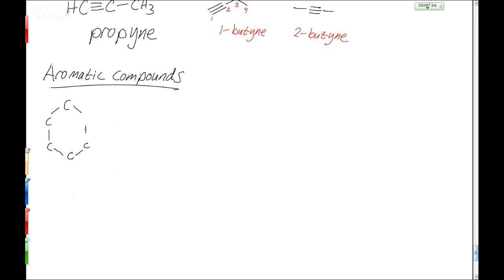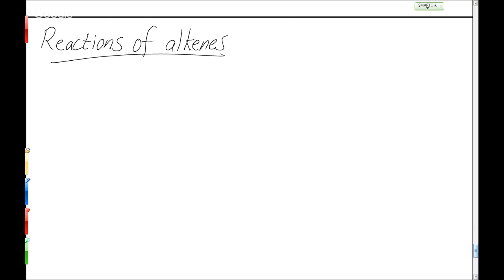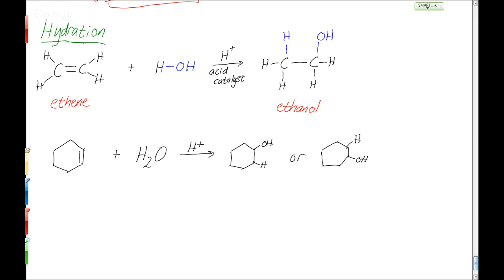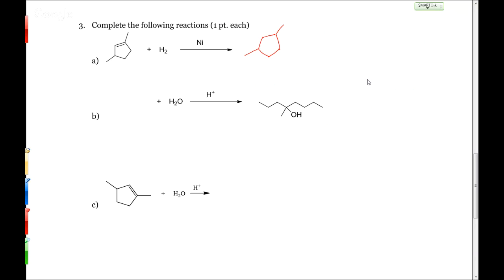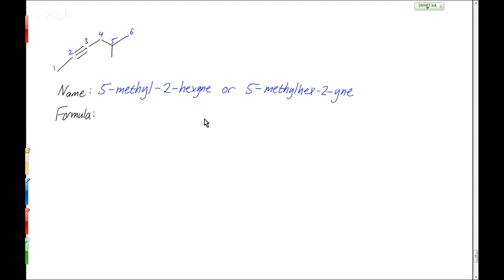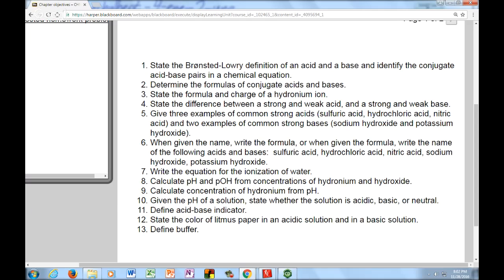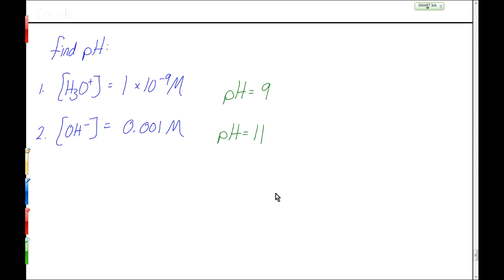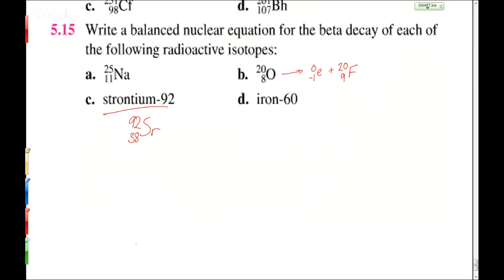CHM 100-007 - Organic reactions & exam 3 review